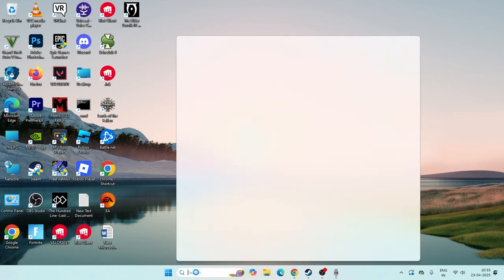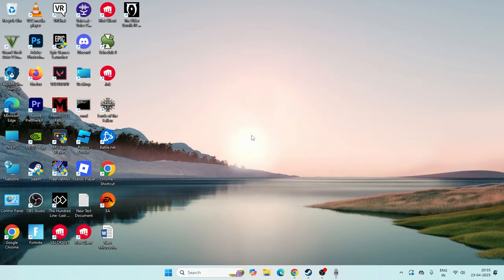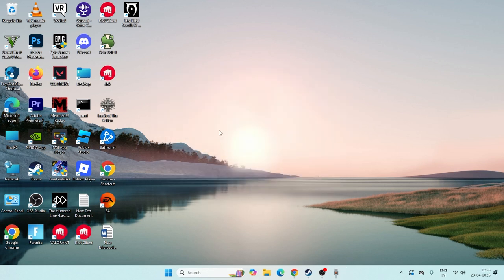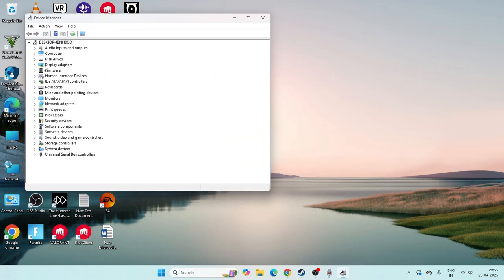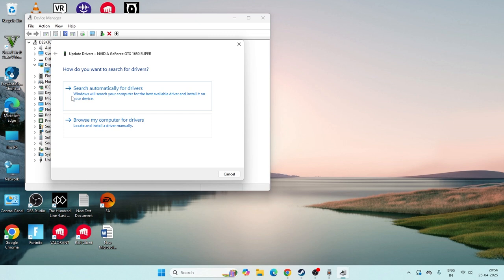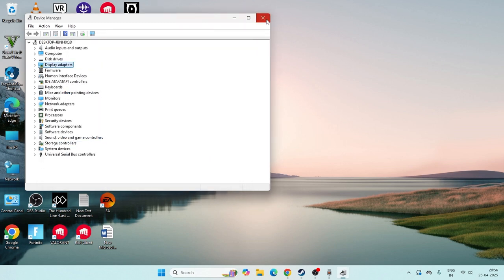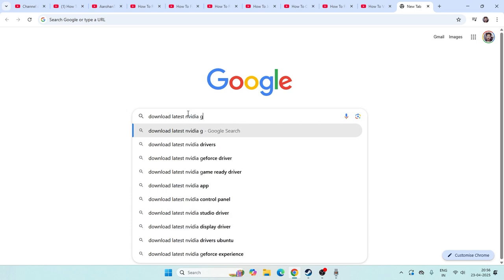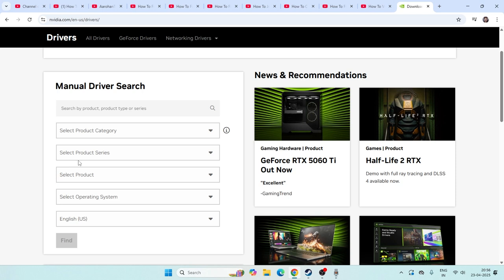How To Fix Graphics Card Not Detected in Windows 11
In this video, you’ll learn how to fix the “graphics card not detected” issue in Windows 11 on both laptops and desktop PCs. We’ll show you how to update or reinstall GPU drivers, enable the graphics card in Device Manager, and check PCIe or hardware connections. Solutions for NVIDIA, AMD, and Intel GPUs are all covered.